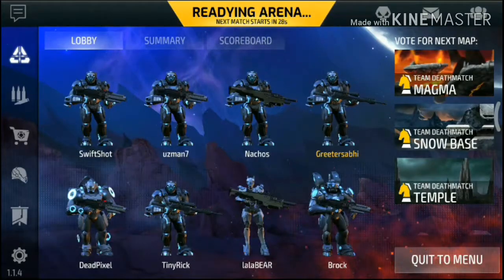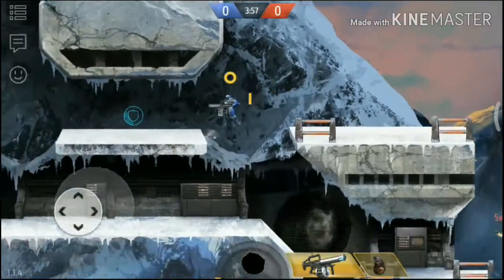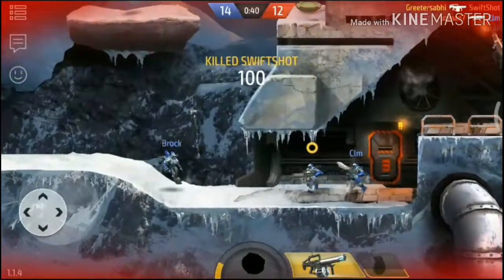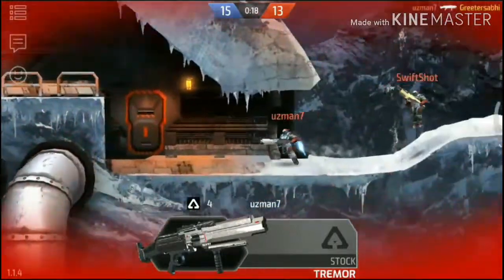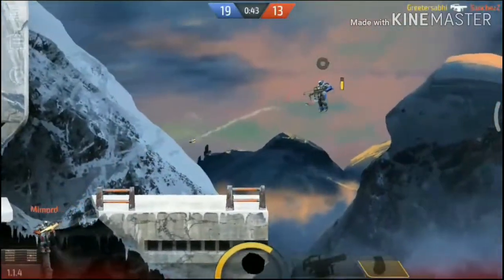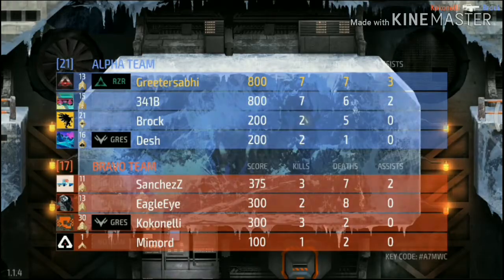Is "Armajet" is going to be worth my time? (PART 2)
and i'm out